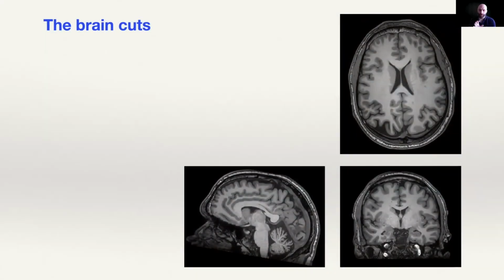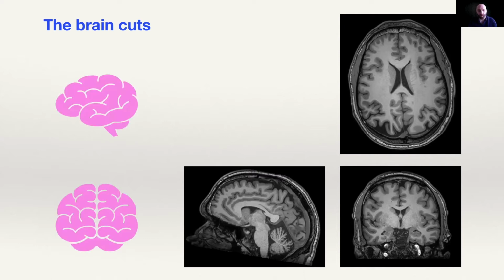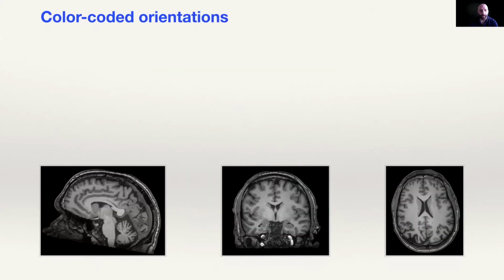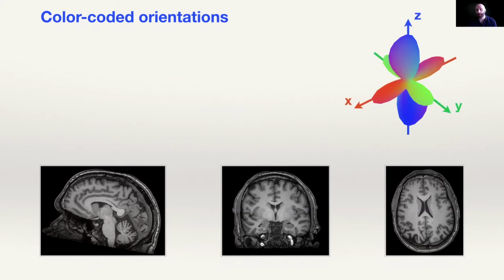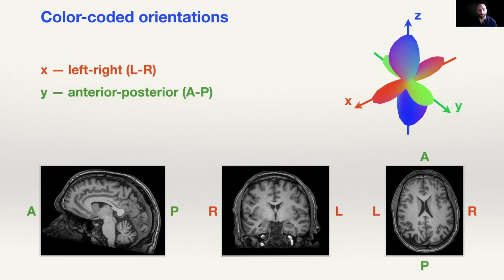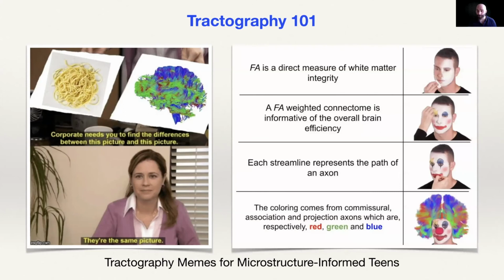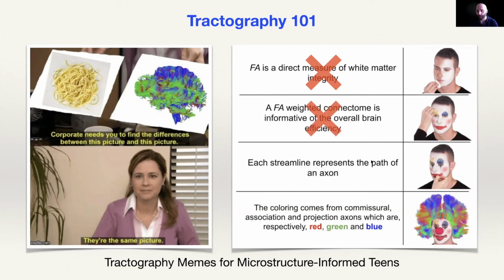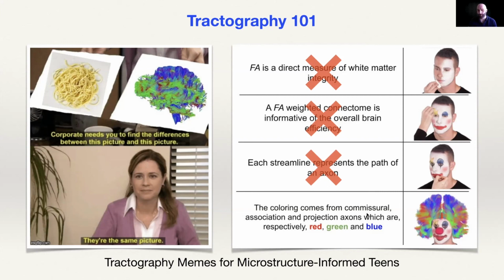RWI - Dr Reymbaut on naming conventions for brain cuts and orientation color coding - Part 1/5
In this short video, Dr Alexis Reymbaut introduces general points on which the following videos will be based, such as naming conventions of brain cuts, and orientation color coding.